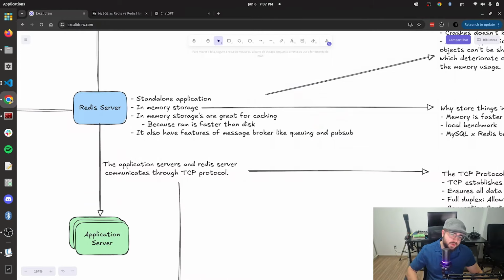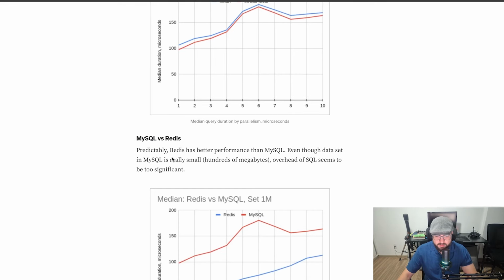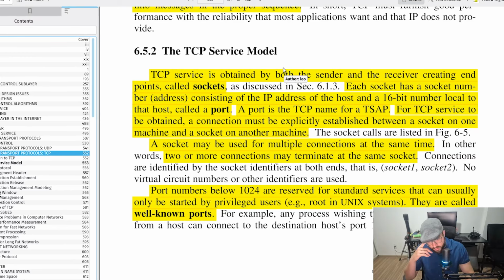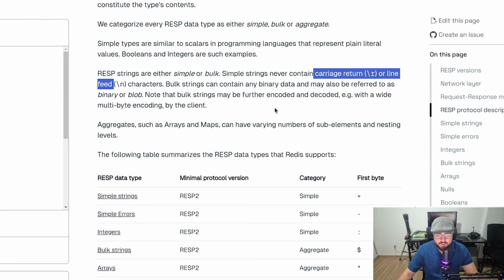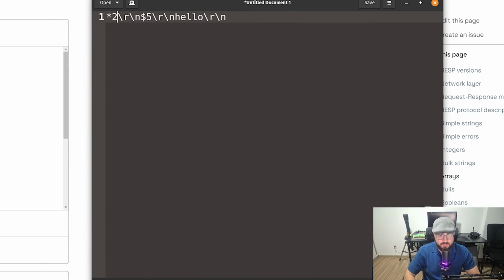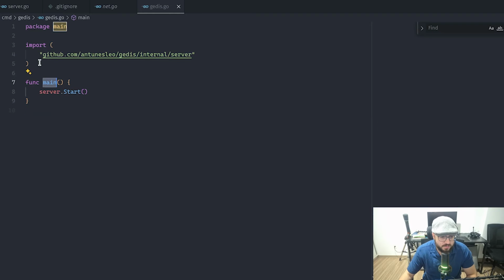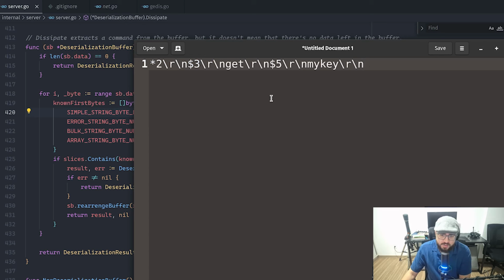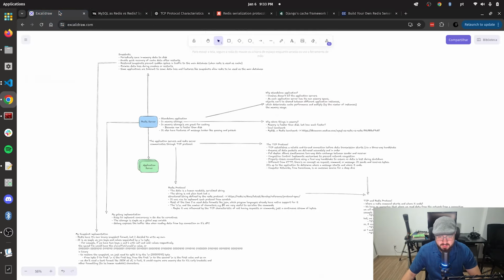How I built a mini version of Redis: Concurrency, TCP and snapshot persistence explained!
00:00 Intro
00:15 What is a redis application
01:00 Interacting with redis with redis-cli and python library
03:37 Other redis traits
04:05 Why store data in memory?
14:20 The TCP protocol
23:50 RESP - Redis Protocol
43:20 Why cache as an standalone application?
17:05 Saving snapshots
50:10 Code review of my redis implementation
01:06:27 Testing my implementation of redis
01:08:10 Benchmark redis x my implementation
01:10:43 Conclusion